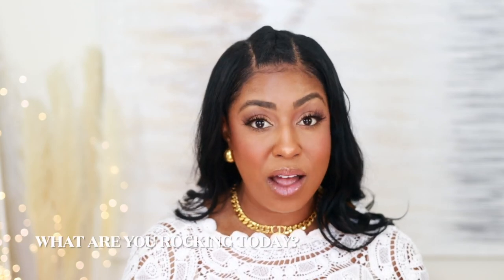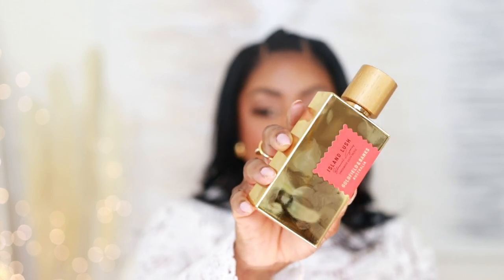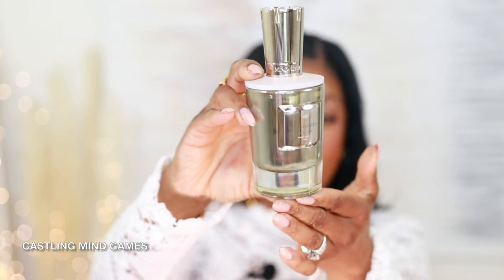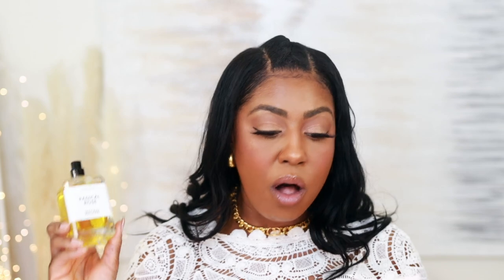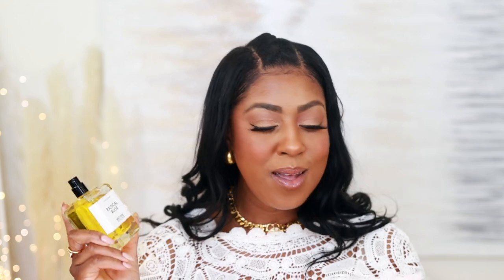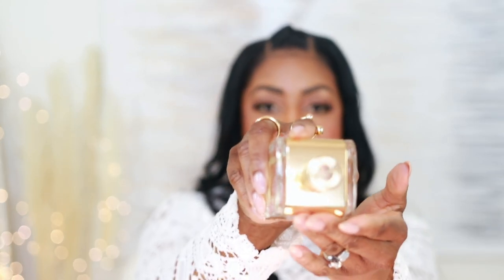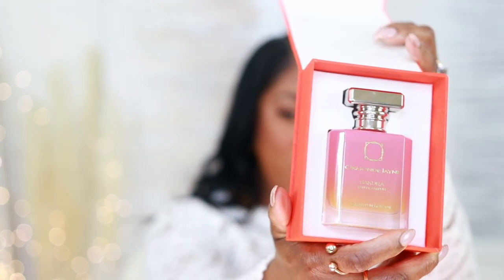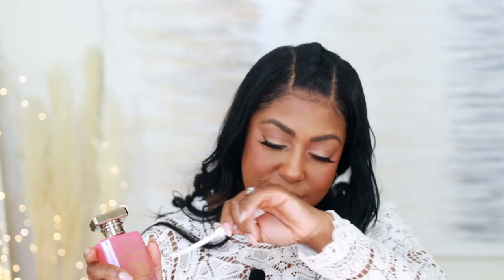PERFUME HAUL NEW FRAGRANCES | NICHE PERFUMES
Hey Besties!  I'm spilling the tea on these new fragrances / perfumes I received in PR
Perfume haul All NEW Fragrances!

📌 Fragrances Mentioned:
✨GOLDFIELD & BANKS Island Lush

✨ MIND GAMES Castling

✨Matiere Premiere Radical Rose

✨Noire De Mai Veronique Gabai

✨ORMONDE JAYNE Sakura

✨DefineMe Fragrance Kahana Aquamarine Crystal

✰Must be following on Instagram
✰Comment on this video ✨Enter Me✨

🔅Want to write me or send me something:
 23890 Copper Hill Drive
    Suite 762